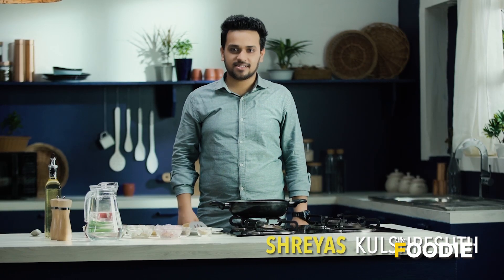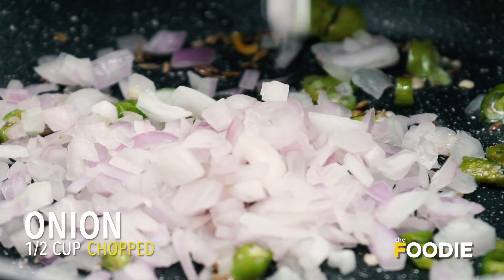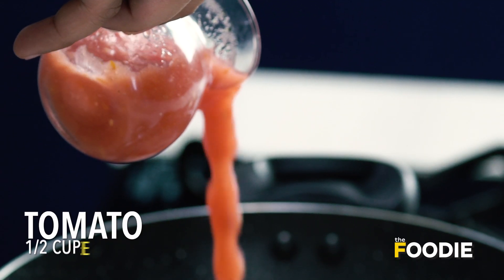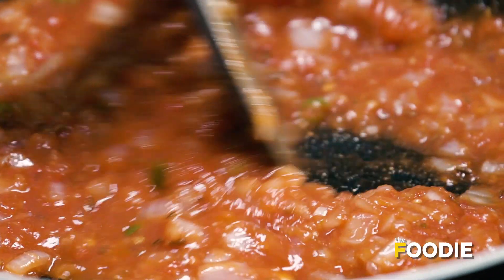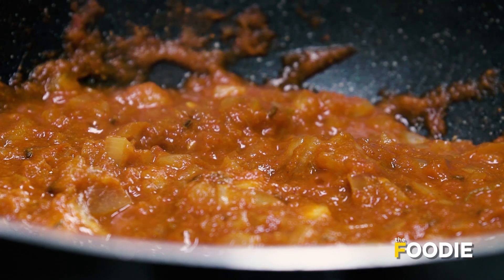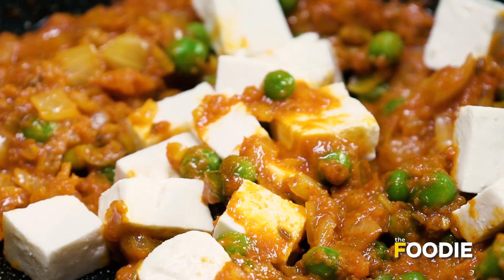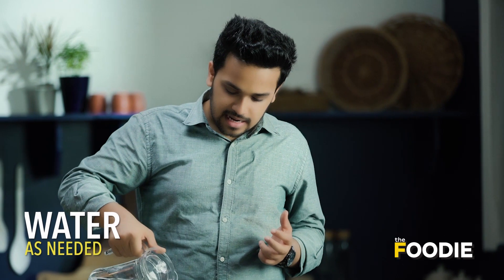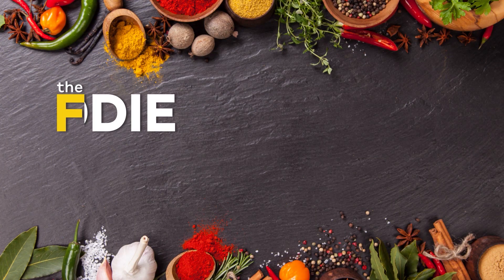Mutter Paneer Recipe | How To Make Mutter Paneer At Home | The Foodie's Recipebook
When it comes to simple homestyle meals during weekends, Mutter Paneer is one of those good ole' recipes that can never fail you. In lockdown especially, when we are all more or less pressed for resources, it is a great recipe to make & have. Soft succulent pieces of paneer in a thick gravy topped with mutter or green peas – that’s what defines mutter paneer best. So, here's a mutter paneer recipe that is easy, tasty & takes very little of your time. Do try it out & let us know how it turned out in the comments section below. Get cooking!